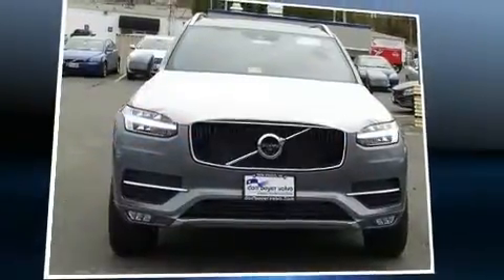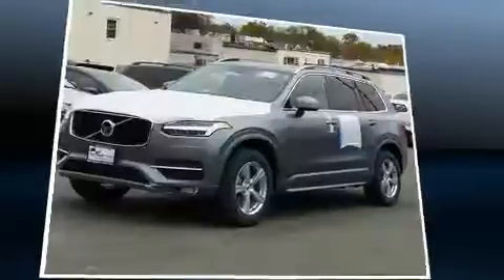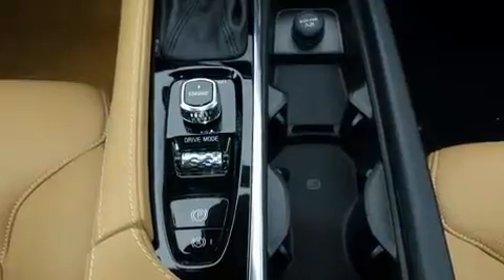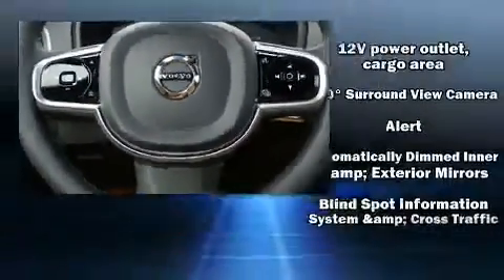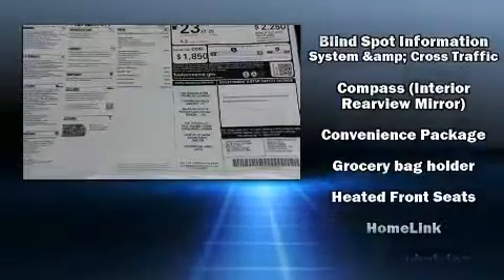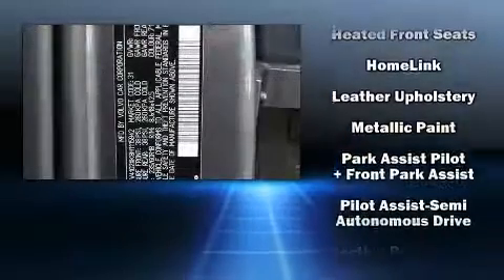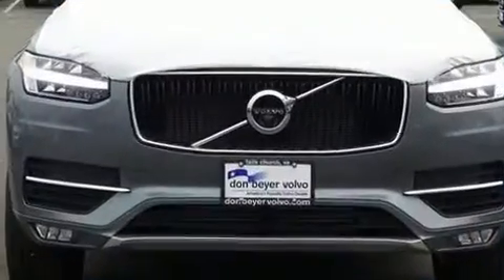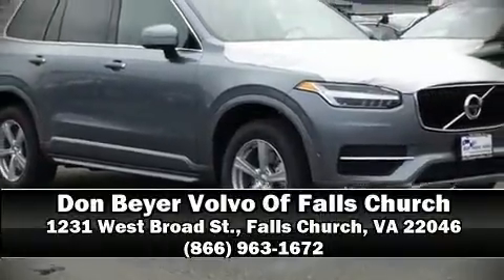2017 Volvo XC90 T5 AWD Momentum in Falls Church, VA 22046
Don Beyer Volvo Of Falls Church
1231 West Broad St.

Outstanding design defines the 2017 Volvo XC90. Under the hood you'll find a 4 cylinder engine with more than 200 horsepower, and for added security, dynamic Stability Control supplements the drivetrain. Turbocharger technology provides forced air induction, enhancing performance while preserving fuel economy. All of the premium features expected of a Volvo are offered, including: a tachometer, a built-in garage door transmitter, a blind spot monitoring system, automatic dimming door mirrors, automatic temperature control, fully automatic headlights, and remote keyless entry. Everything is where it ought to be, from the dashboard controls to the door locks and window controls. For drivers who enjoy the natural environment, a power moon roof allows an infusion of fresh air. Volvo ensures the safety and security of its passengers with equipment such as: head curtain airbags, front SIDE impact airbags, traction control, brake assist, anti-whiplash front head restraints, a security system, an emergency communication system, and 4 wheel disc brakes with ABS. You'll never lose visibility with rain sensing wipers, which activate automatically when the drops start to fall. Our experienced sales staff is eager to share its knowledge and enthusiasm with you. They'll work with you to find the right vehicle at a price you can afford. Stop in and take a test drive!